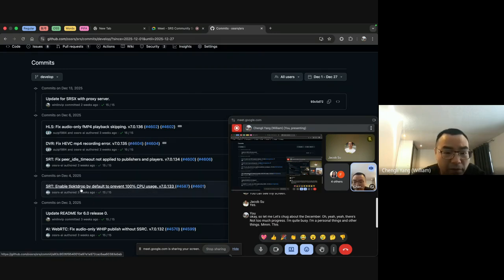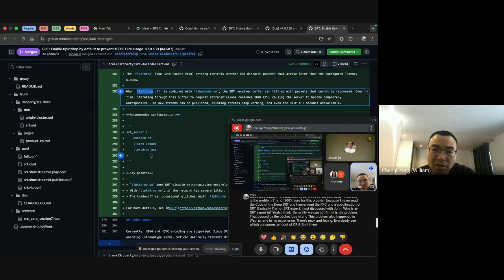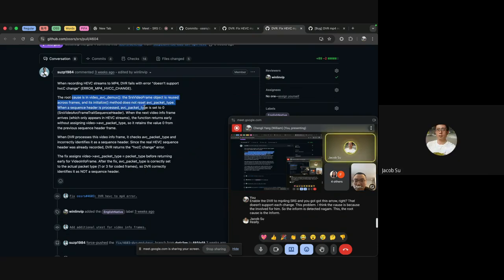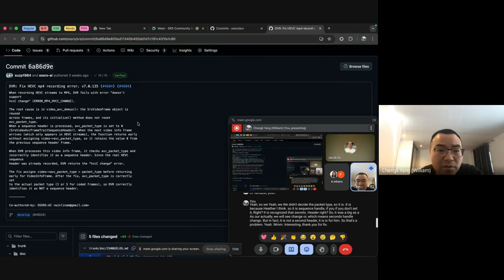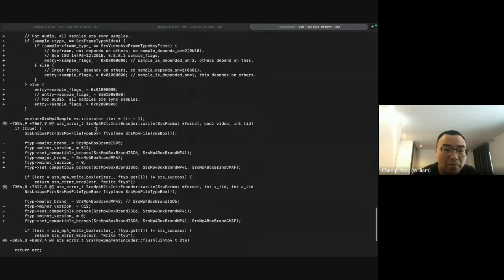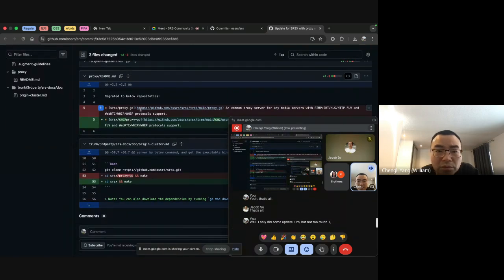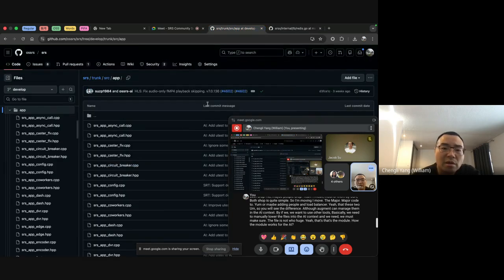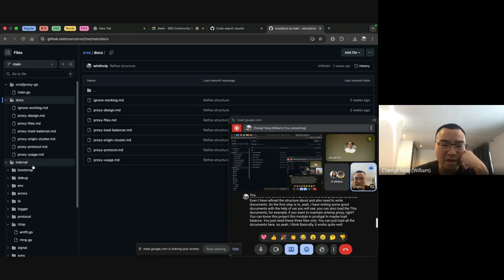Dec 27 2025, SRS Community Seminar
00:00:00 William: Bug fix for SRT
00:05:53 Jacob: DVR: Fix HEVC MP4 recording error
00:12:53  AI also played a role in maintaining the DVR feature
00:14:22 Progress in PR: New Patch
00:16:47 Jacob: HLS: Fix audio-only fMP4 playback skipping
00:19:37 William: Some other updates in SRS
00:26:33 William: To improve SRS proxy
00:29:44 Jacob: The idea of NDI and how it can be used for a project
00:39:43 Jacob: Work on some new user requirements for SRT Player
00:45:19 William:  Sharing some volunteer work in Canada
00:49:01 William: Thoughts on SRS commercial products and AI
00:54:10 The end